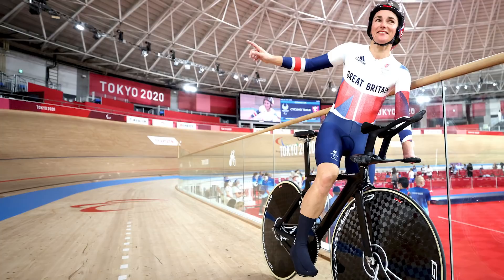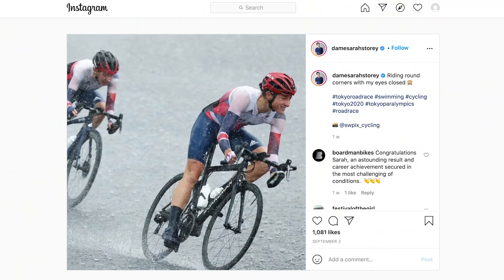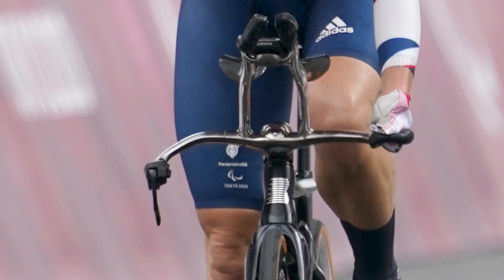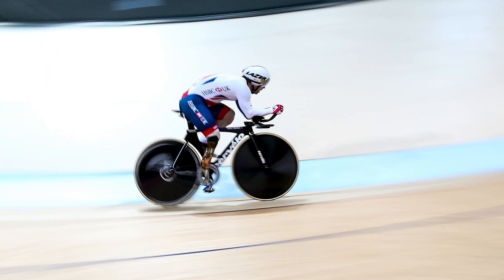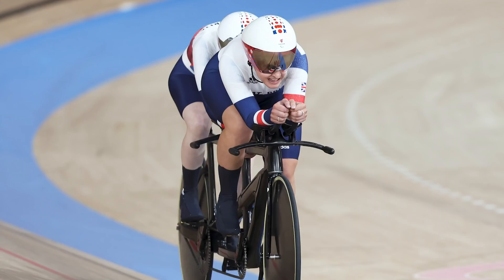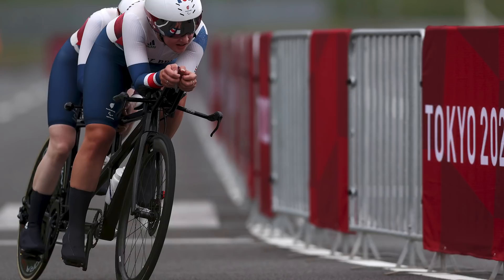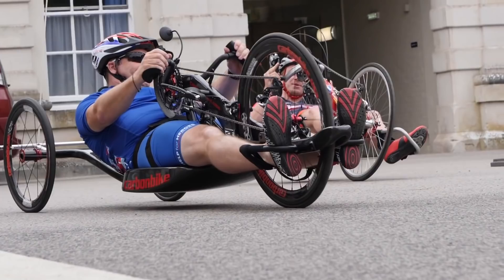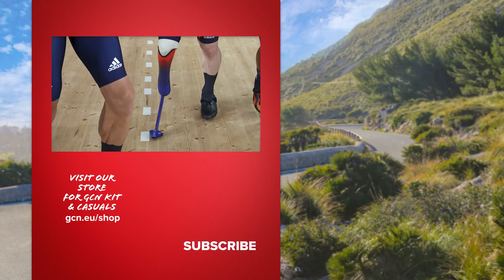Innovative Bike & Body Tech Behind Paralympic Gold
Innovative bikes and body equipment played a crucial part at the Tokyo 2020 Paralympic games. Just as in the Olympics, it’s essential that the combination of athlete and equipment is optimised to make it as fast as possible to maximise the chance of winning a gold medal!

It’s only right that we take a closer look at some of the amazing bikes, kit and tech that helped riders like Dame Sarah Storey and Jody Cundy win their Paralympic medals.

What did you think of this hot Paralympic tech?

ES_Stallion - Power Druid.mp3
ES_Leeway - Voodulce.mp3
ES_Wander - Shiruky.mp3